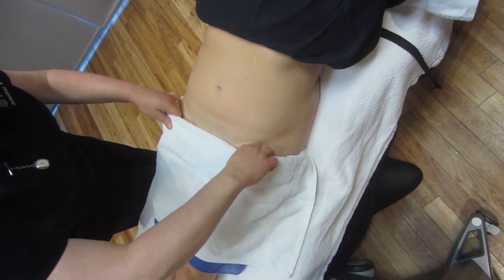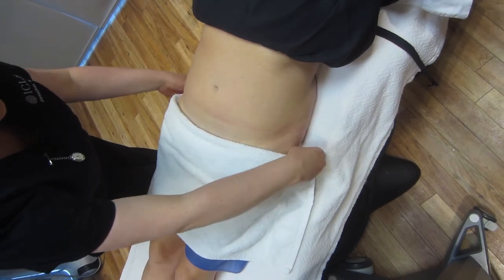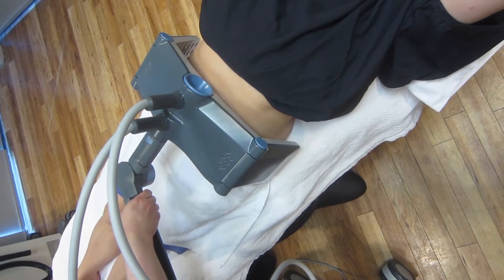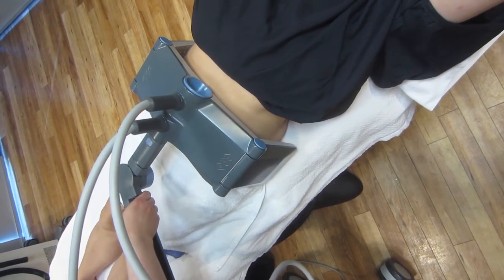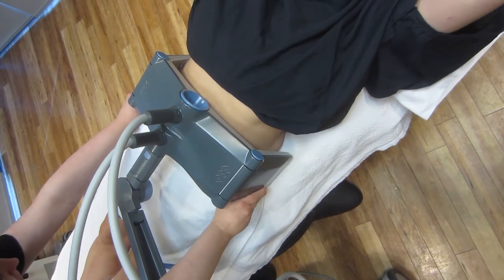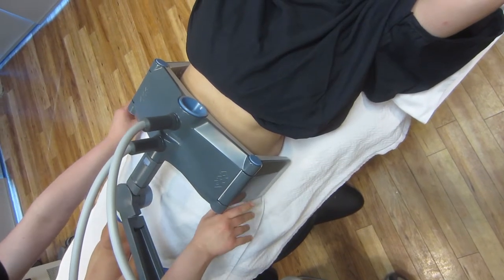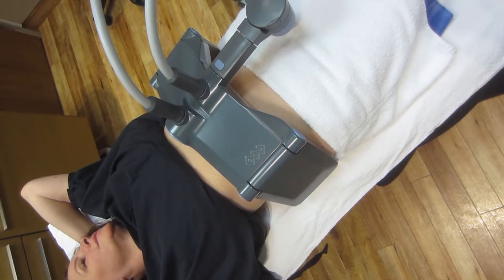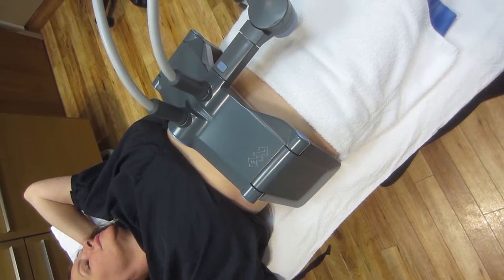Non-Surgical Fat Reduction Method - Vanquish Fat Reduction | ICLS Dermatology & Plastic Surgery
Vanquish fat reduction treatment is a non-surgical way to remove stubborn fat despite living a healthy lifestyle.

Features & Benefits List Vanquish Fat Reduction Treatment
✅ Non-surgical fat reduction
✅ Quick Results
✅ Painless Procedure

About ICLS Dermatology & Plastic Surgery:
Welcome to ICLS Dermatology & Plastic Surgery. Led by board-certified specialists Dr. Julie Khanna, Dr. Sheetal Sapra and Dr. Maryam Zamani, ICLS offers innovative cosmetic procedures to combat the effects of ageing plus medical dermatology and skincare solutions from their clinic in Oakville, Ontario, located between Hamilton and Toronto.